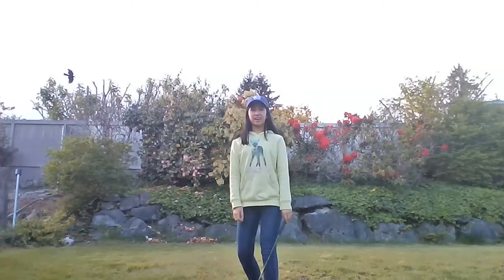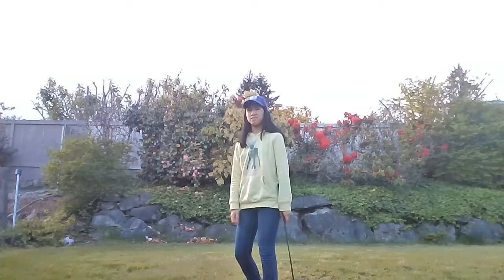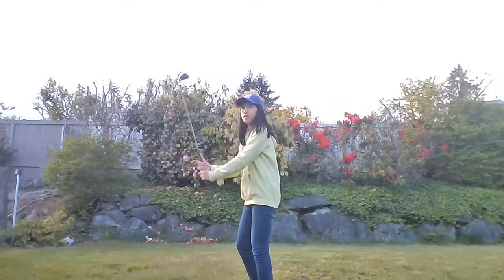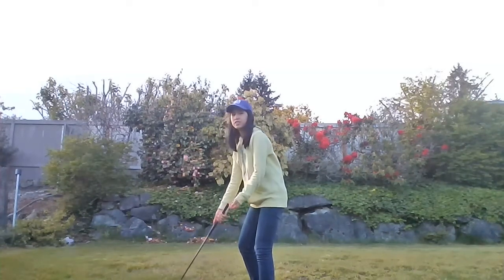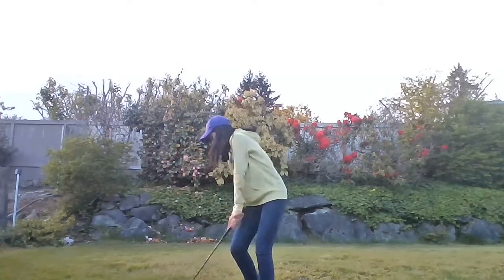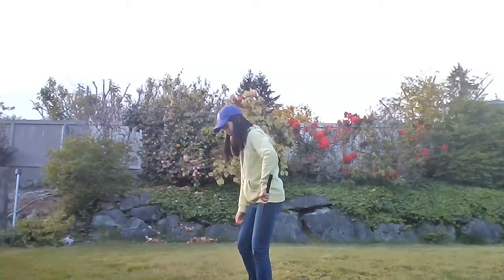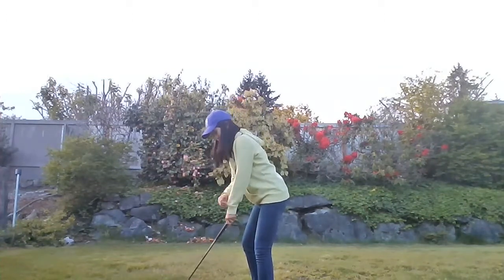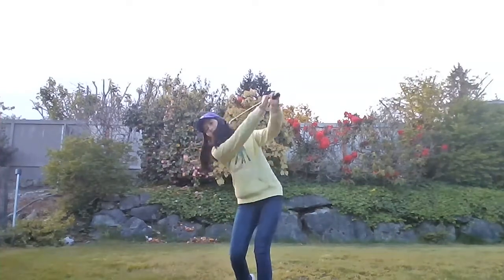Swing Tip - Annika Lam